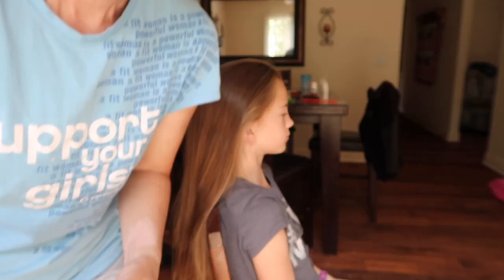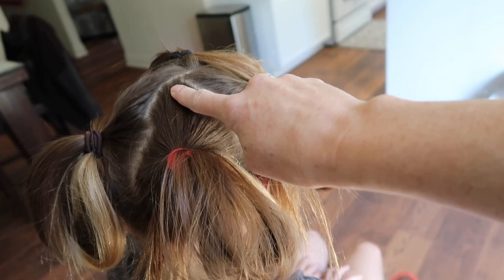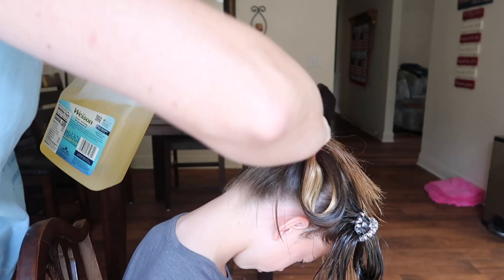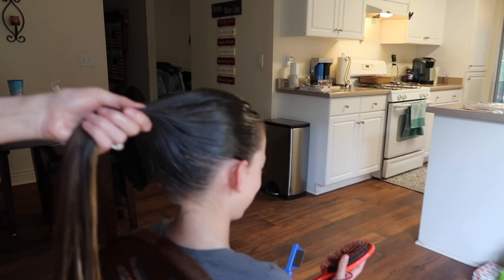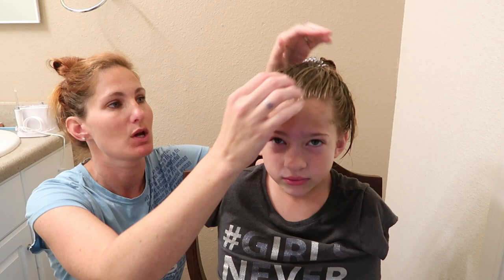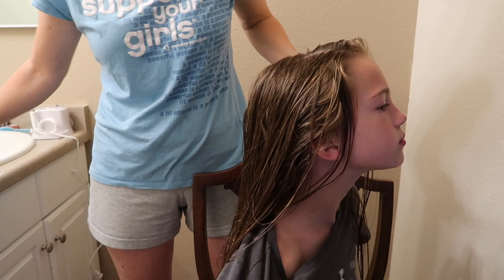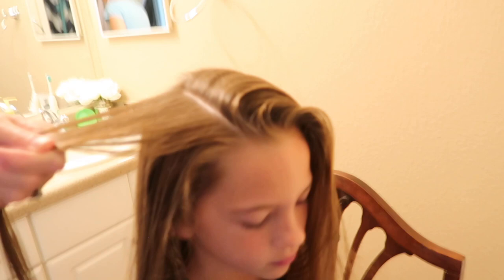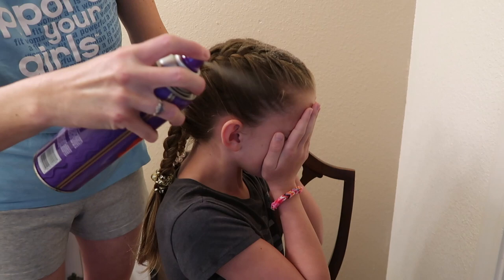HOW TO GET RID OF HEAD LICE NATURALLY | LICE PREVENTION | GETTING RID OF NITS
In this video my daughter and I show you how to get rid of lice naturally.  Several months ago, we got head lice and these are the natural steps we took to destroy the lice and steps of prevention. Also steps to getting rid of nits.

Amazon links
Canon g7x MarkII

Vintar 2 pack toilet night light